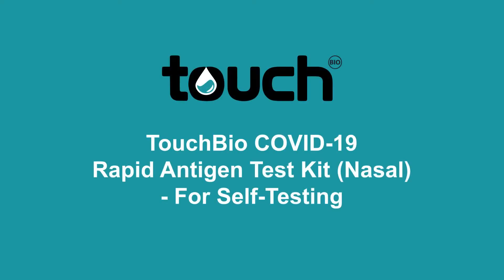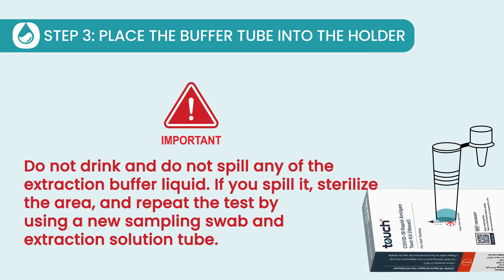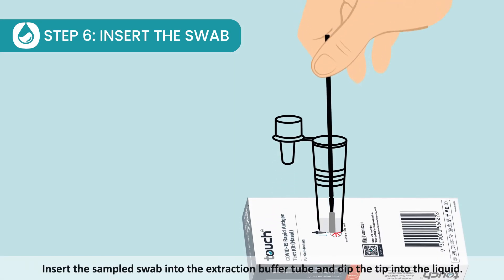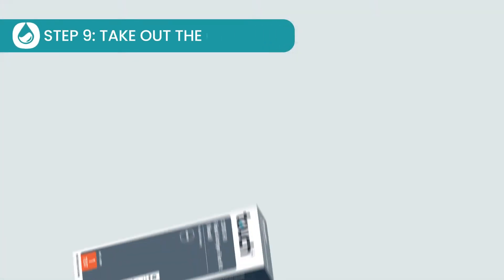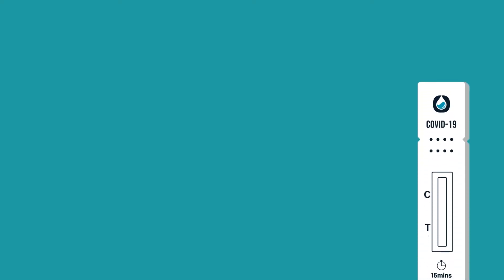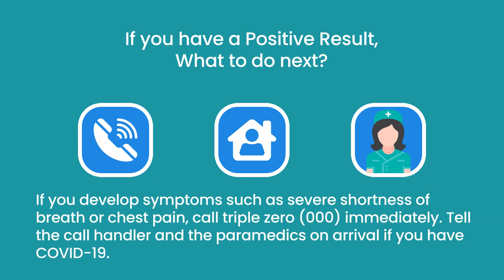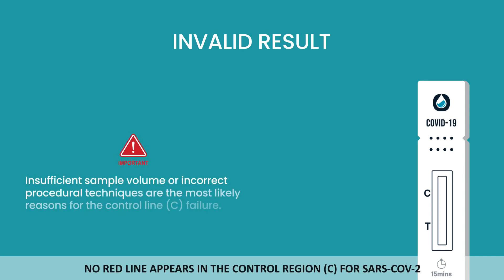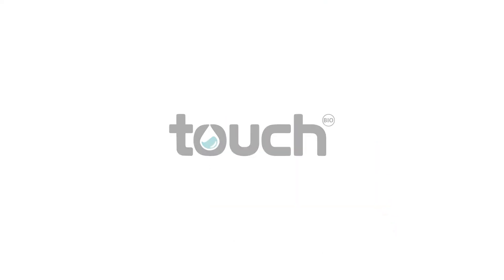TouchBio COVID-19 Rapid Antigen - For Self Test | How to use video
COVID-19(SARS Cov-2) Rapid Antigen Test  - For Self Test | Very High Sensitivity Rapid Test in Australia